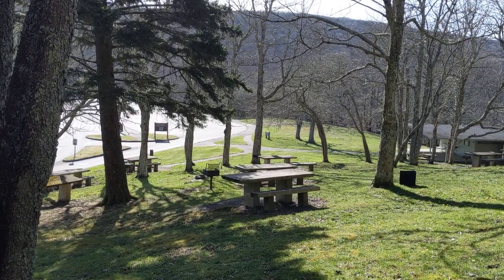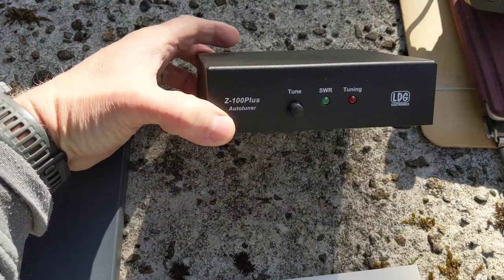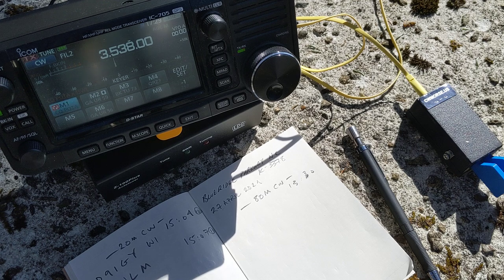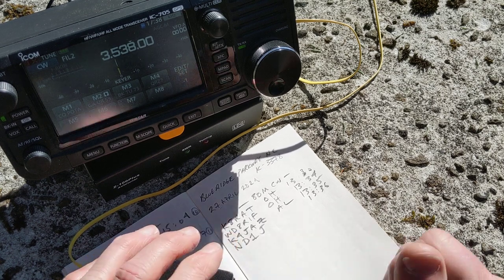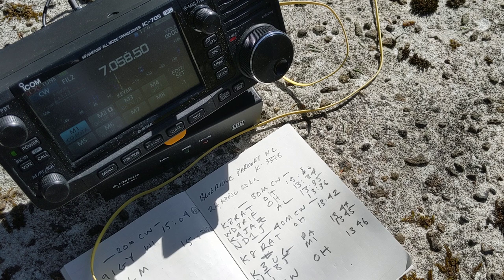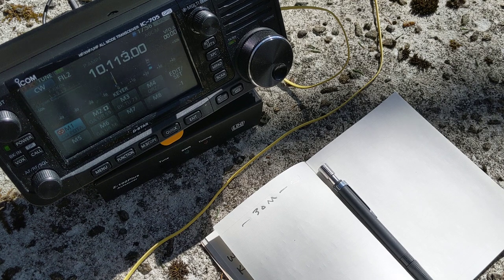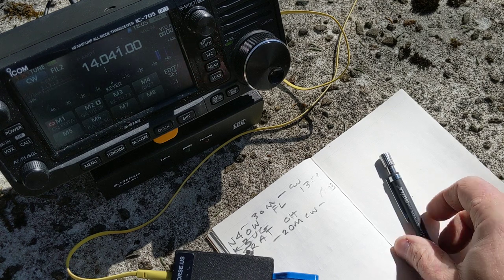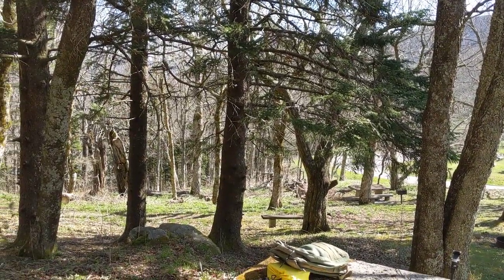POTA: Pairing the LDG Z-100 Plus, Icom IC-705, and Chameleon CHA Emcomm III Portable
Ooops! This video cut off about 10 seconds early!

73,
Thomas
K4SWL